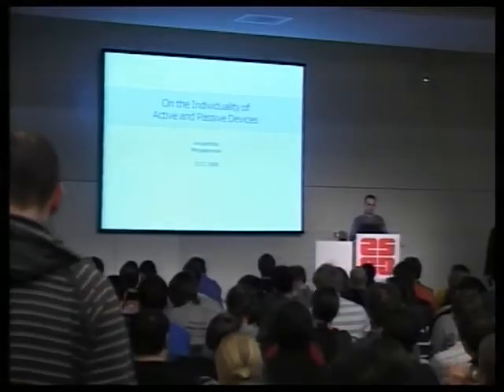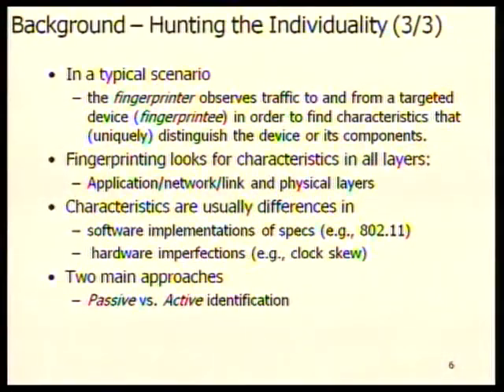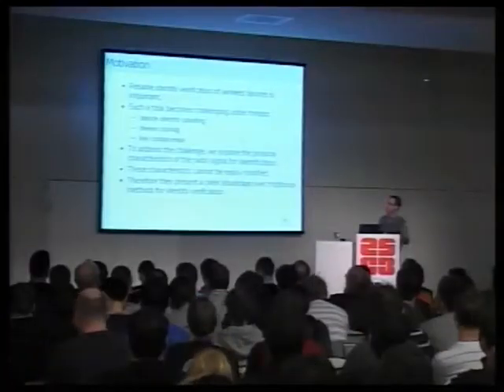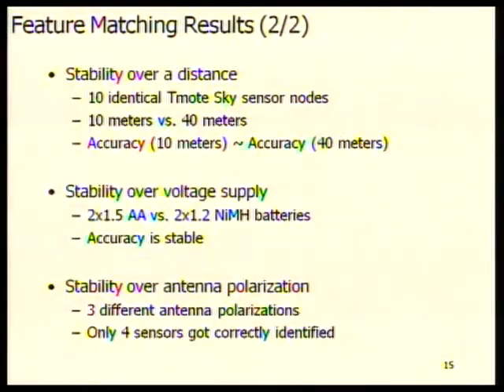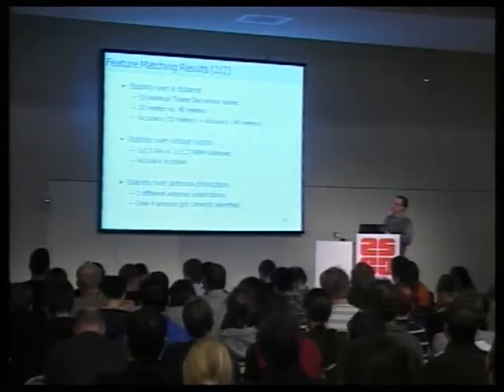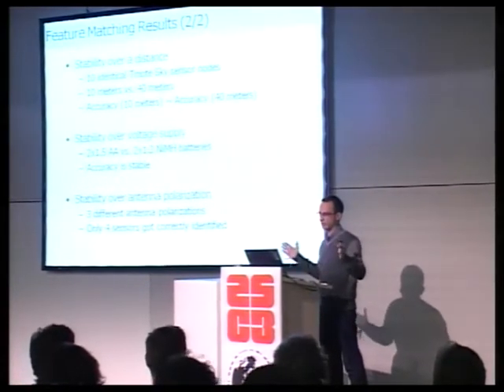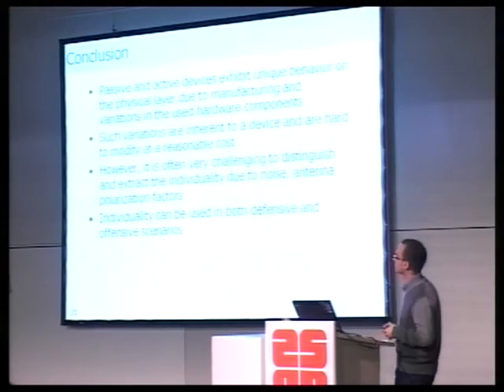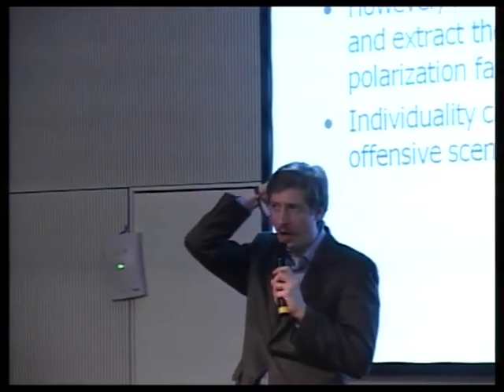25c3: RF fingerprinting of RFID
Speakers: cryptocrat,  Boris Danev

In the lecture portion of this workshop we will present an overview of existing and our own novel methods for hacking electronic passports and driver's licenses including novel radio frequency fingerprinting techniques.

In the the hands-on section we will show participants entering with basic radio experience how to conduct experiments with RFID and reverse engineer proprietary protocols.

High frequency proximity transponders (RFID tags) are already present in most new passports, and will soon be in new generations of driver's licenses. In general the data on these tags is "protected by cryptography". In part 1 of this presentation (lecture) we will explore the wealth of information obtainable from electronic passports and driver's licenses without attacking the cryptography itself. We will ignore the application layer where this crypto resides, and focus on protocol and physical layer weaknesses. We will present related work by a variety of authors, as well as novel as-yet unpublished work of our own which promises to provide better fingerprinting of passports and driver's licenses than any previously demonstrated techniques.

In part 2 (workshop) we will examine in depth different options for RFID hacking and reverse engineering, both on the reader side and the card side, from the physical layer up to the application layer. We will show hands-on the process of data acquisition for RF fingerprinting. Participants in the workshop will come away with knowledge sufficient to begin their own RFID experiments including reverse engineering of proprietary protocols.

More information about the 25th Chaos Communication Congress can be found via the Chaos Communication Congress